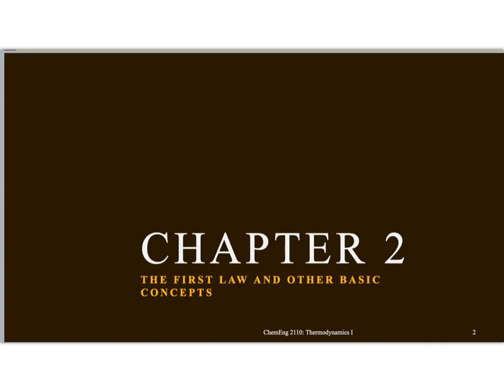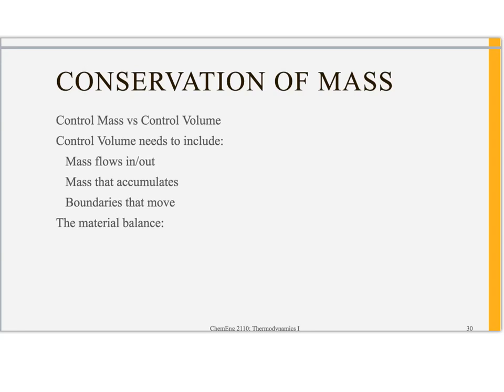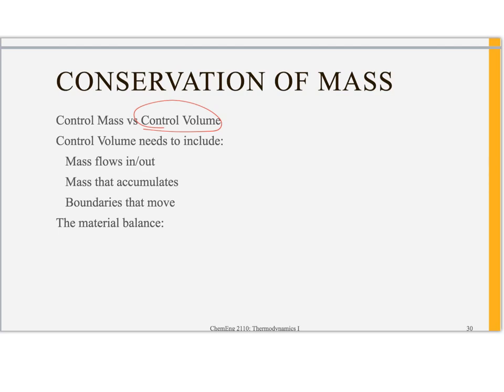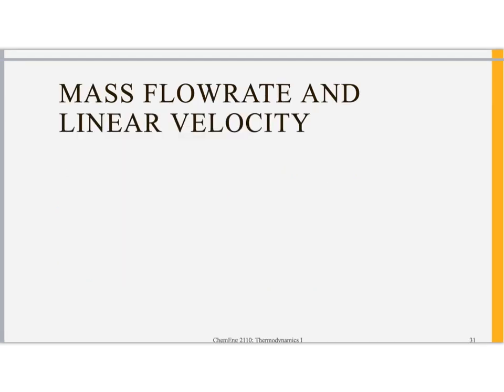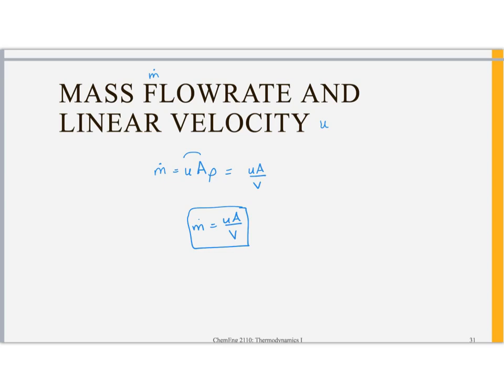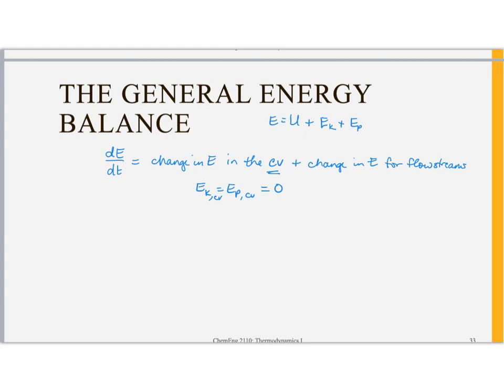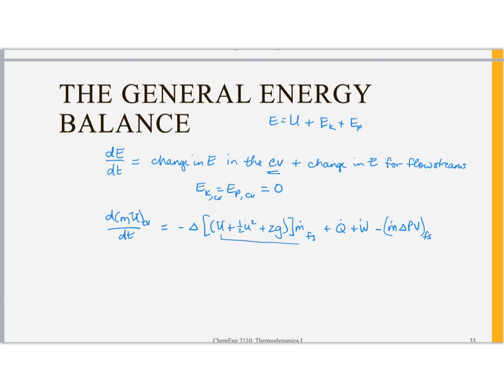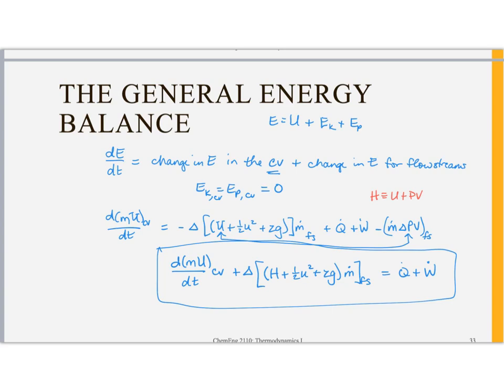Chapter 2 General Mass and Energy Balance Equations